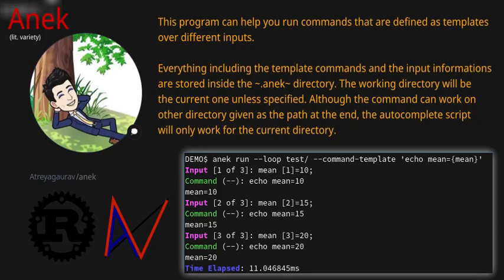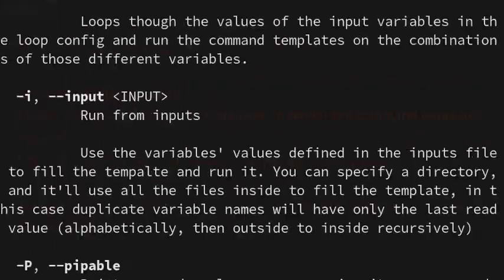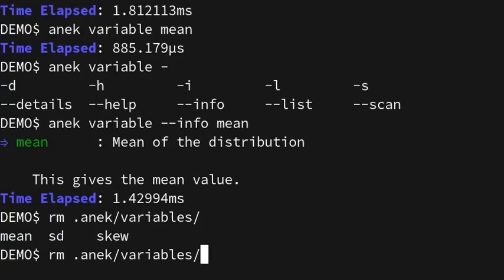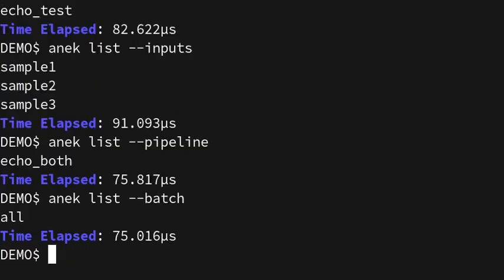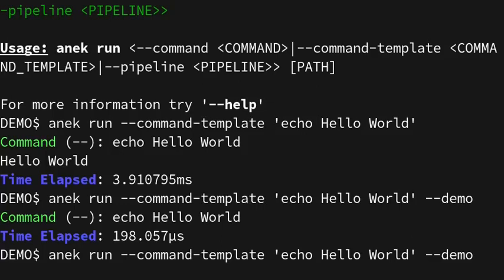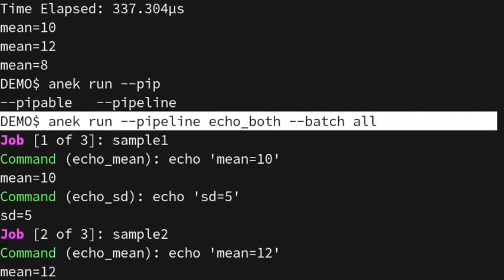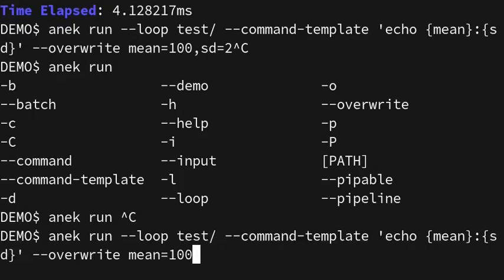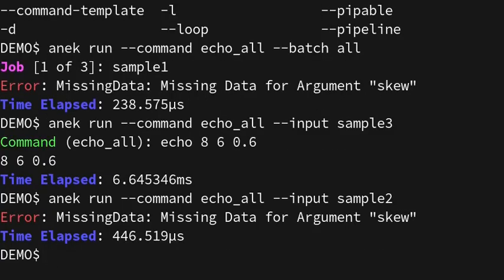Demo for Anek: Batch processing of multiple inputs using command templates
This program can help you run commands that are defined as templates over different inputs.

Everything including the template commands and the input informations are stored inside the .anek directory. The working directory will be the current one unless specified. Although the command can work on other directory given as the path at the end, the autocomplete script will only work for the current directory.

As this is a program made to run different inputs for commands, please keep the complicated logics in different programming languages, and complicated commands in a shell script files. And use the anek commands, or input files to give variable inputs as arguments to those programs/scripts. That way you can run those scripts with manual input even when you don’t have access to anek program, or someone who doesn’t know how to use it can also use those independently. And since anek saves everything as text files you can look up what variables to give as inputs.